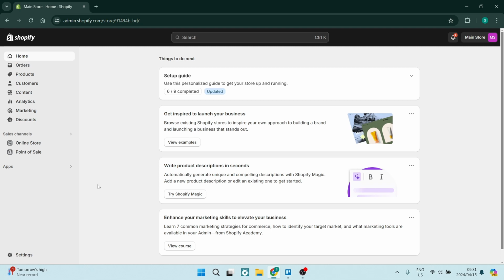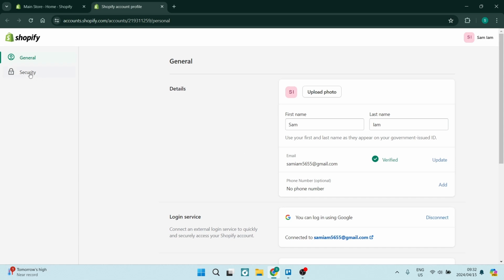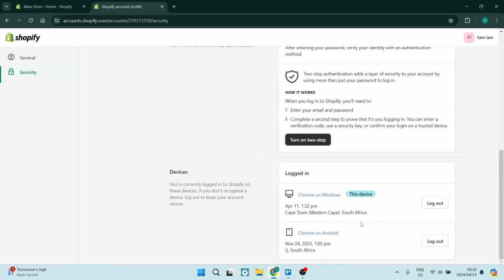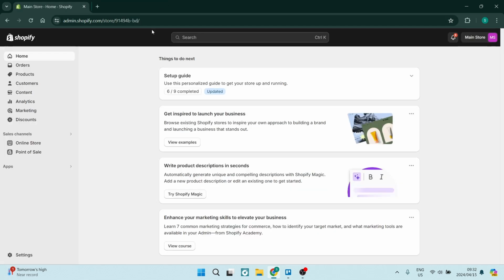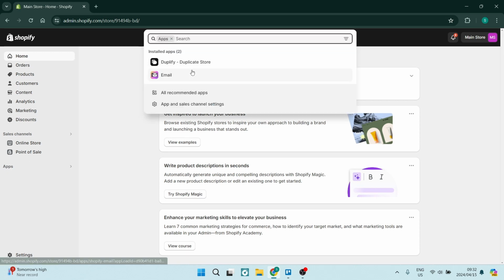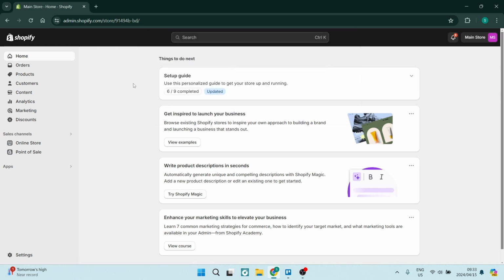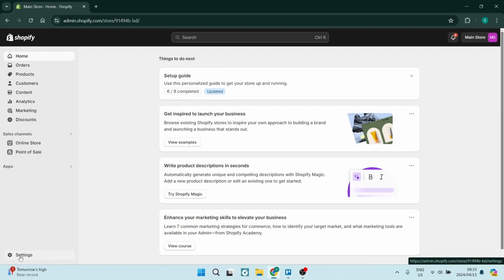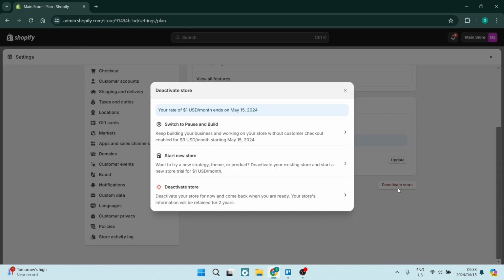How to Cancel Shopify Subscription | Shopify Tutorial 2026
In this tutorial 'How to Cancel Shopify Subscription | Shopify Tutorial', we will guide you through the process of canceling your Shopify subscription. Canceling a Shopify subscription involves a few steps to ensure that your store is closed properly and your billing is stopped. By following the steps outlined in this tutorial, you can successfully cancel your Shopify subscription, whether you are closing your store, switching to a different platform, or pausing your online business. Stay tuned as we walk you through the process of canceling your Shopify subscription, providing you with the necessary guidance to manage your subscription effectively and make informed decisions about your online store.

Timestamps

Intro – 00:00 – 00:15
Cancelling Shopify Subscription – 00:16 – 02:06